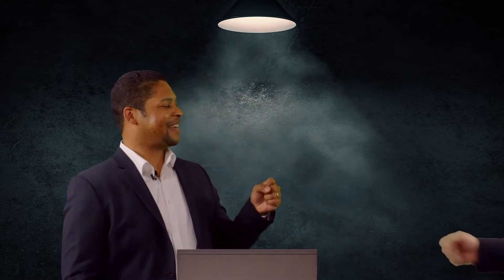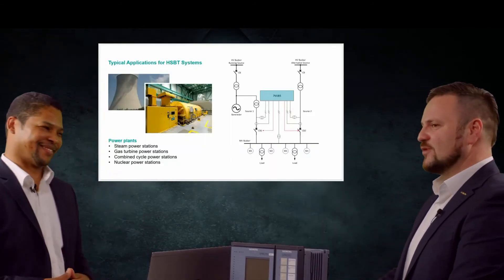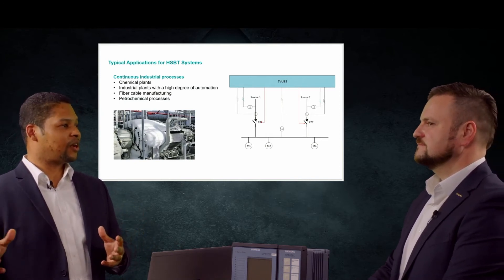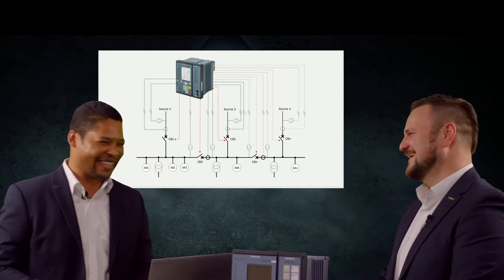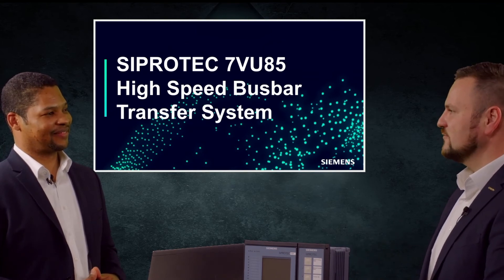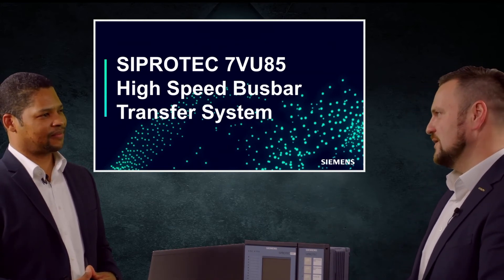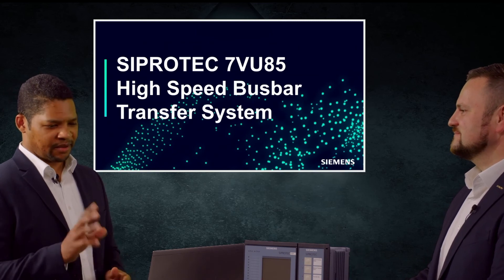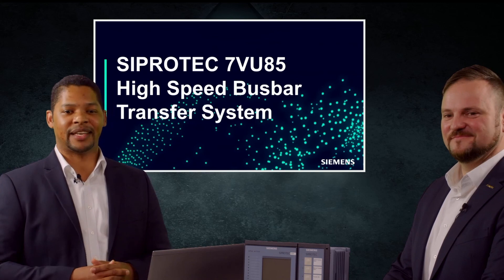Get the first insights of the new high speed busbar transfer system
Get the first insides of the new high speed busbar transfer system based on SIPROTEC 5. Permanent availability of electricity is essential for reliable production in power stations and industrial plants where lots of inductive motor are installed. To achieve this, a busbar is normally equipped with two or more independent in-coming power sources to provide the possibility to switch to standby source in case of main source is interrupted. So, I would like you present the new SIPROTEC 5 7VU85 High Speed Busbar Transfer Device, based on the well-known SIPROTEC 5 platform. The new design fits to your busbar application and can be flexible used for two, three or more CB arrangements. We improved our well proven HBST algorithm to guarantee a fast transfer with a minimum impact on the processes.